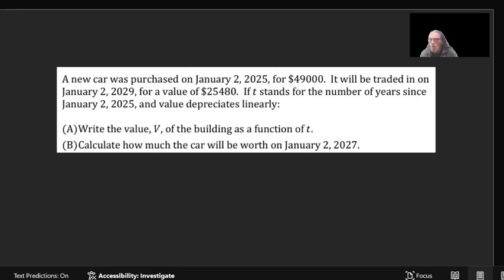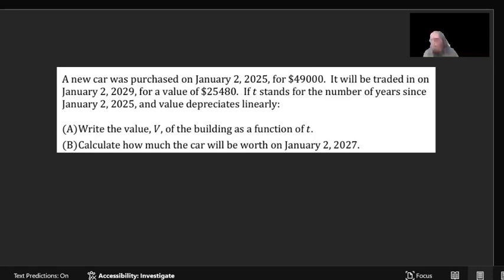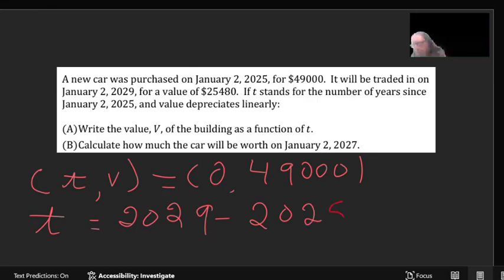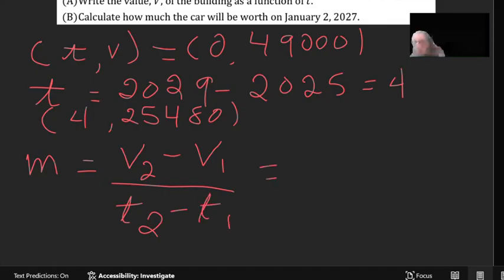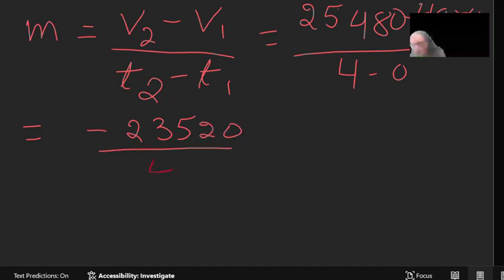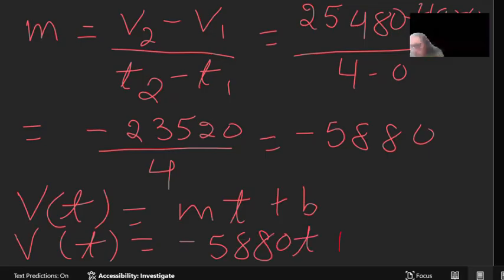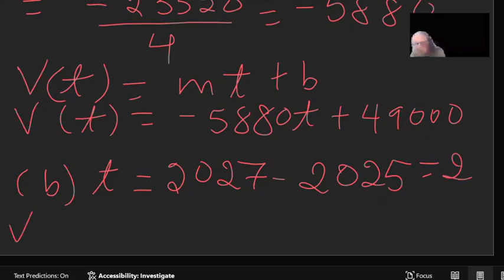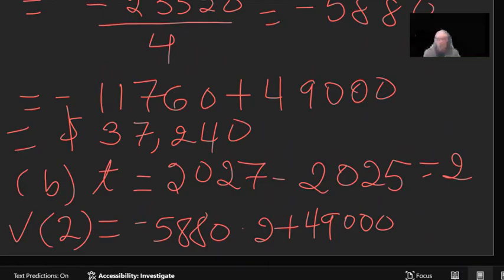Showing Work: Example